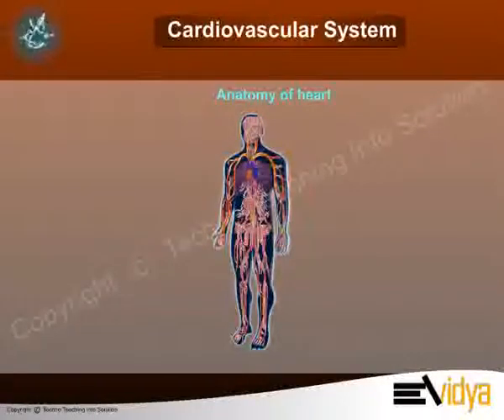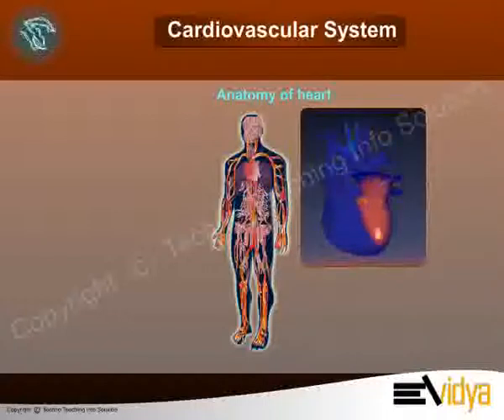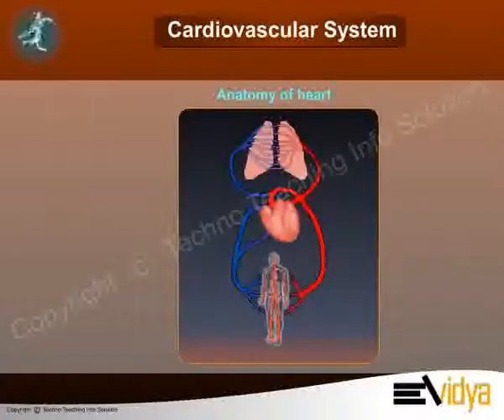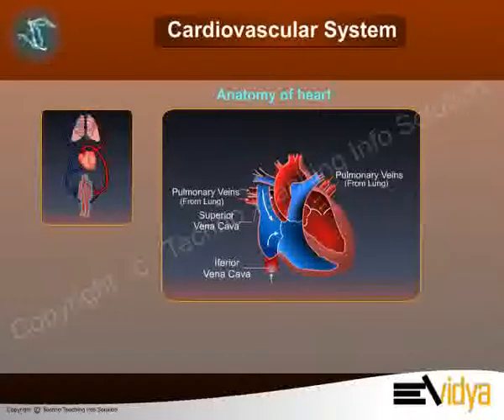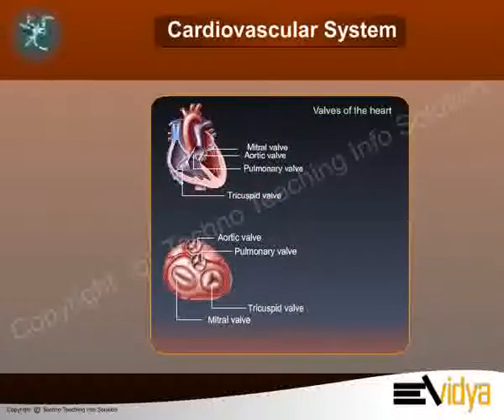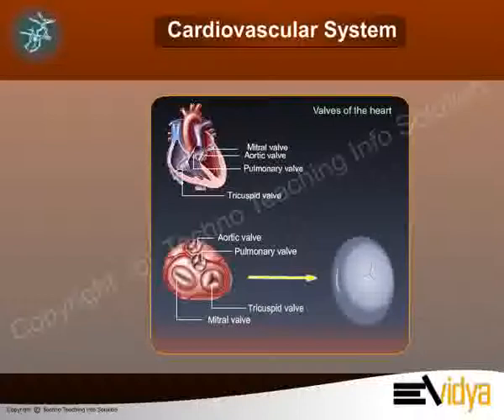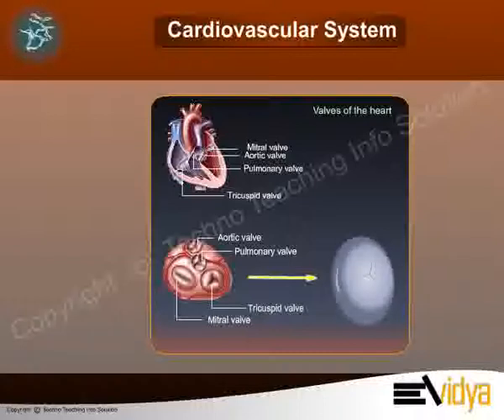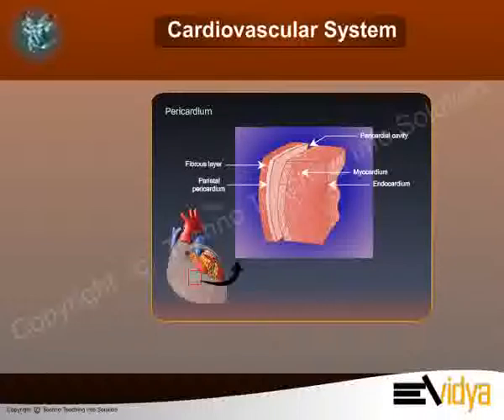CARDIOVASCULAR SYSTEM.flv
DEMO FOR INTUITION. The Product of TECHNO TEACHING INFO SOLUTION